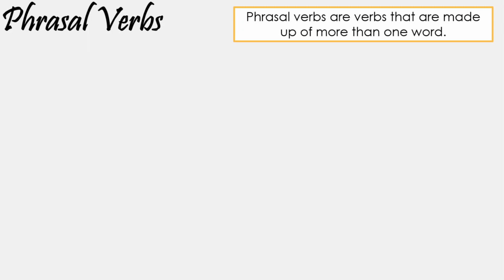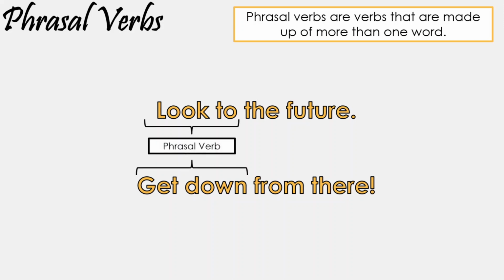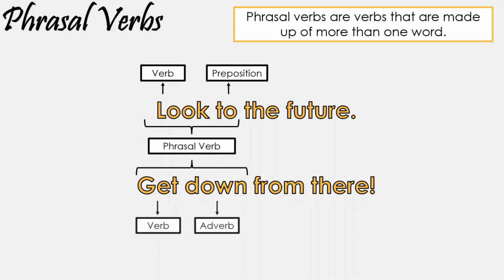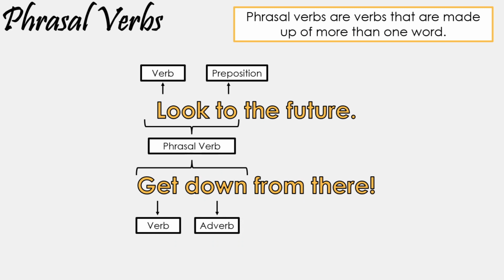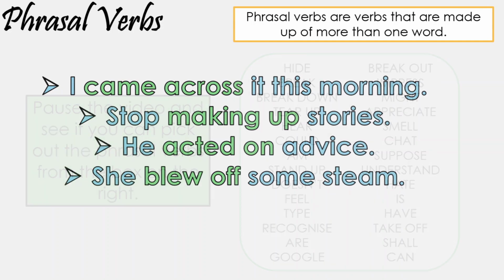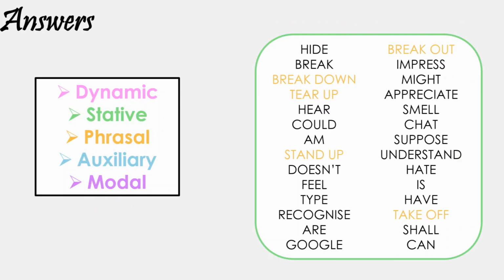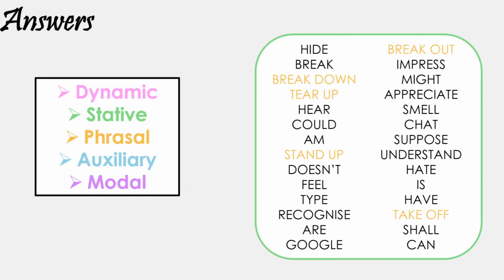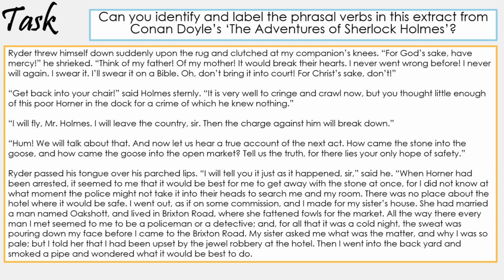Phrasal Verbs Explained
This video is part of a series about the different types of verbs. This particular video focuses on explaining what phrasal verbs are, how to use and identify them, and how they function in a sentence.

In the video series, I run through the different types of verb and demonstrate how to boost your marks in the English Language GCSE with sophisticated subject terminology. The video series covers: dynamic verbs, stative verbs, modal verbs, auxiliary verbs, phrasal verbs and imperative verbs. There are also some short activities to complete throughout the videos too.

0:00 Introduction
0:41 Different Types Of Verb
0:56 Phrasal Verbs
1:11 Phrasal Verbs In Use
1:50 Identifying Phrasal Verbs
2:15 Phrasal Verb Challenge Task